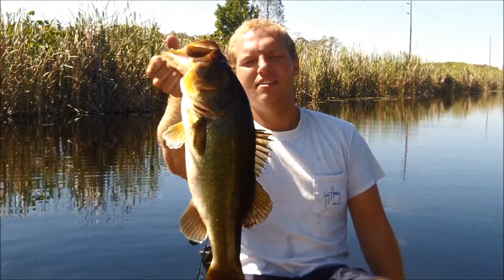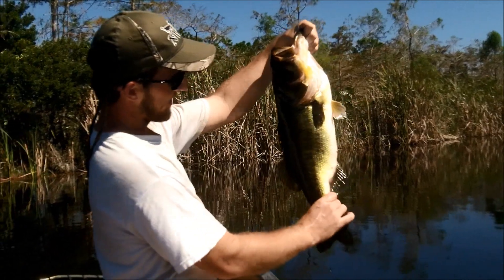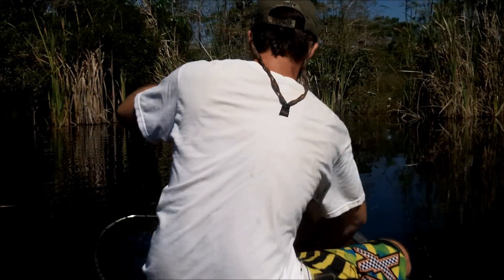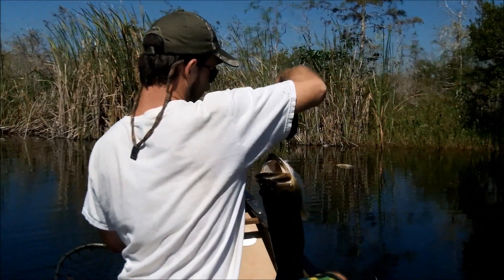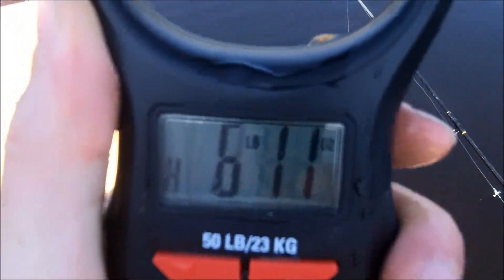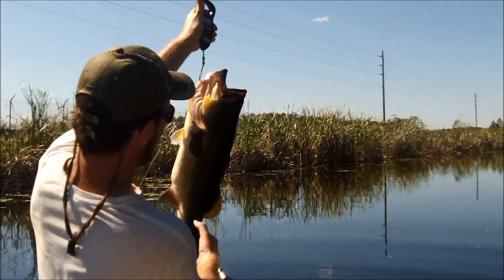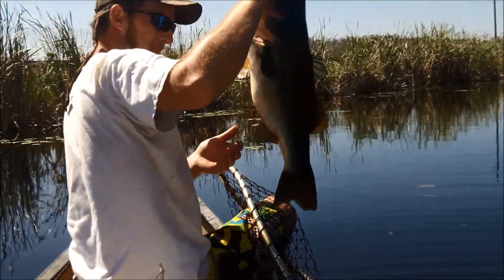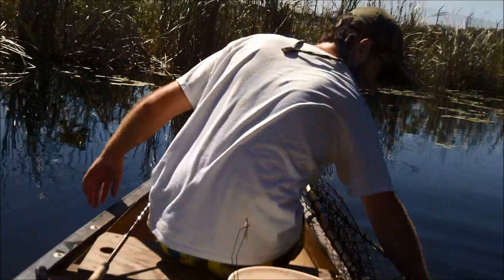7lb 2oz and 6lb 11oz Largemouth Bass Fishing Naples, FL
Hello, my name is Brandon. My bestfriend and I are out fishing a local largemouth bass tournament. Here is just a short video of our day out on the canal in the canoe. Zach caught two five pounders in the video, and I caught a 6 lb 11 oz and a 7 lb 2 oz. Pretty good day on the water, we were fishing Gambler 13 in black worms and they were slaying the bass. All in all we caught probably a total of 20 bass, give or take. Our five biggest accumulated to 29 lbs 2 oz. The tournament ended up getting cancelled due to lack of participants, so all the fish caught in the video were released on site.